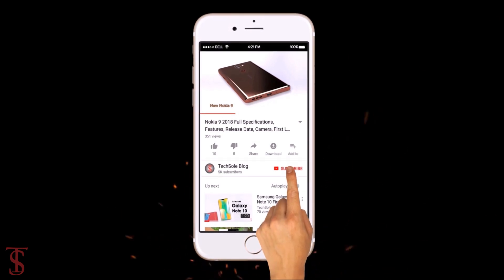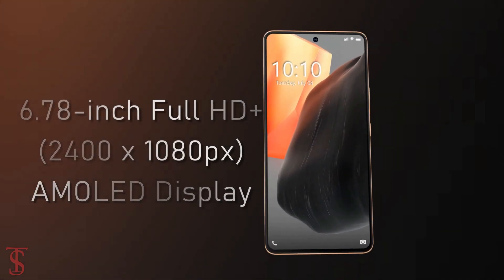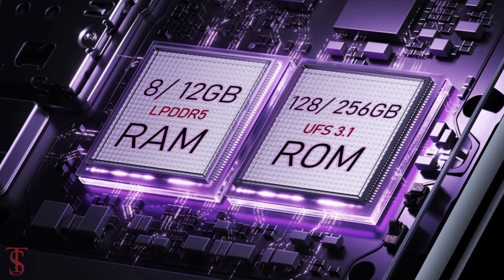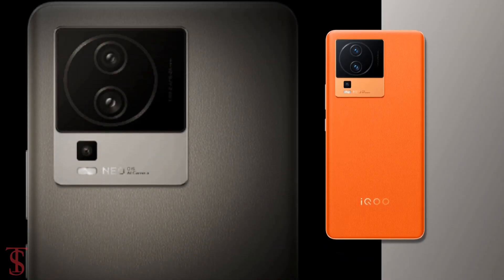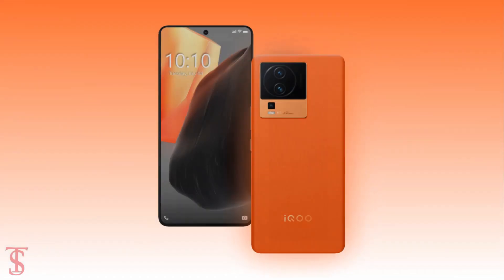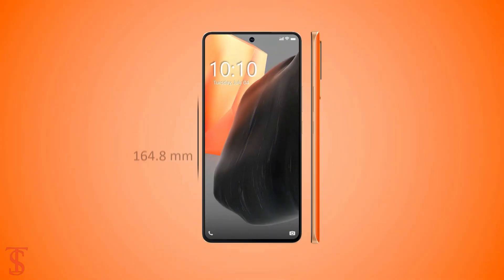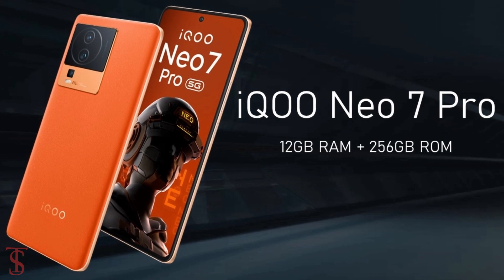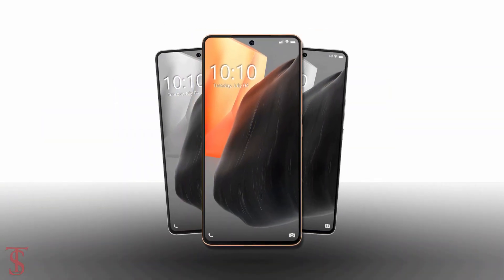iQOO Neo 7 Pro Price, Official Look, Camera, Design, Specifications, 12GB RAM, Features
iQoo Neo 7 Pro 5G was launched in India on Tuesday. The smartphone is powered by Qualcomm's Snapdragon 8+ Gen 1 processor and is equipped with a 5,000mAh battery that supports charging at 120W. The smartphone features a triple rear camera setup headlined by a 50-megapixel primary sensor. It sports a 6.78-inch AMOLED display with a 120Hz refresh rate and offers up to 256GB of inbuilt storage. The iQoo Neo 7 Pro 5G will be sold in two color variants in the country. The iQoo Neo 7 Pro 5G runs on Android 13 with the company's Funtouch OS 13 skin on top. It sports a 6.78-inch full-HD+ (1,080x2,400 pixels) AMOLED screen with a 120Hz refresh rate and 300Hz touch sampling rate. Under the hood, it is powered by a Snapdragon 8+ Gen 1 chip paired with up to 12GB of LPDDR5 RAM. Source

What do you think of this iQoo Neo 7 Pro 5G?